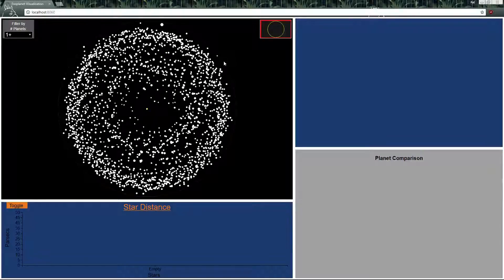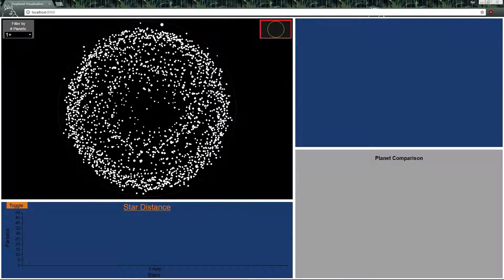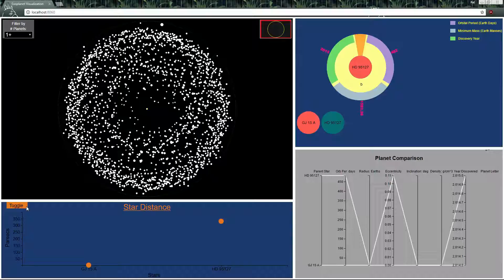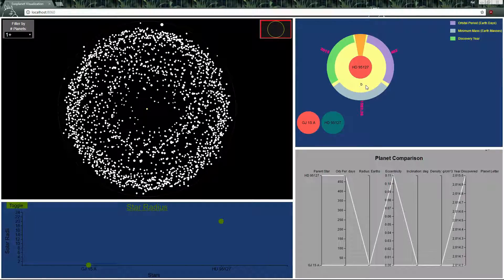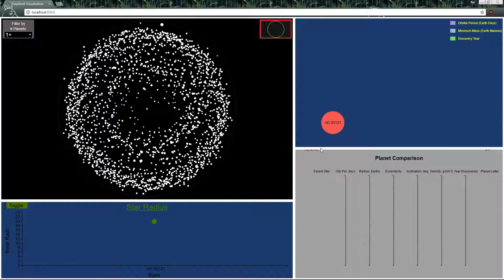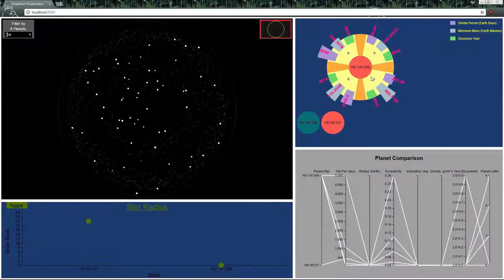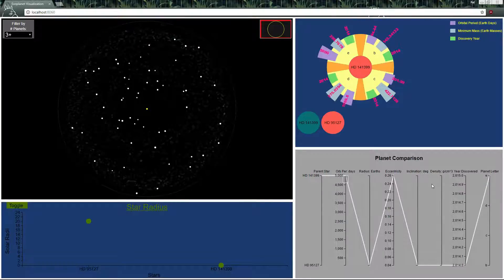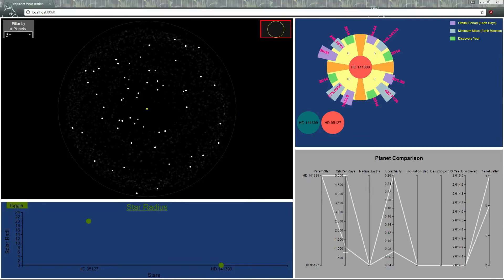CS424 Exoplanet Visualization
CS424 Visualization made by Andrew Burks, Louis Ludkowski, and Patrick Tam